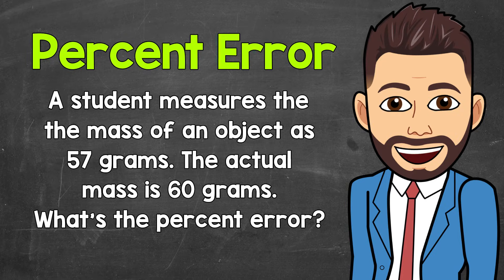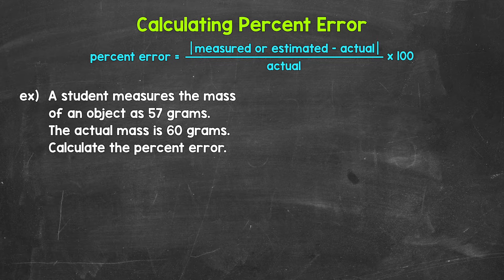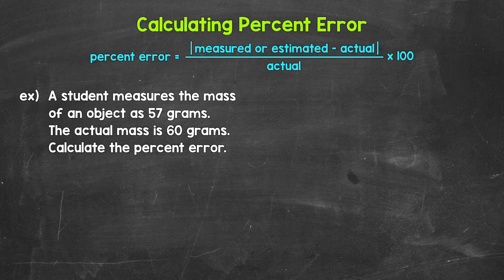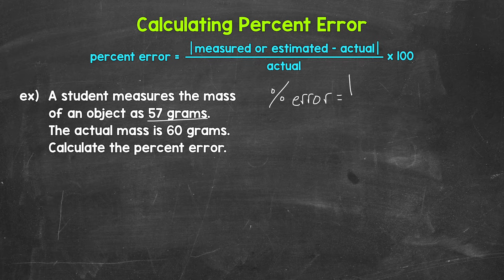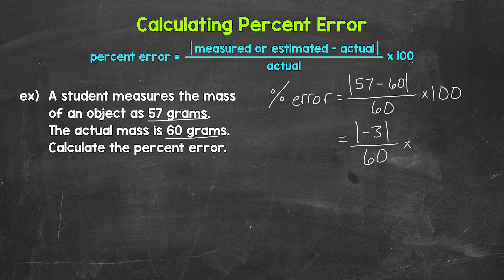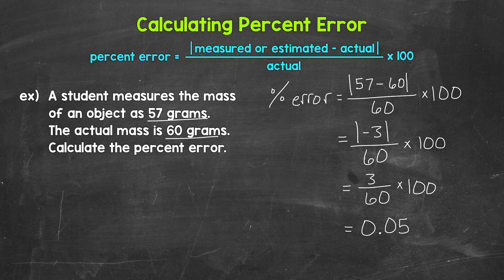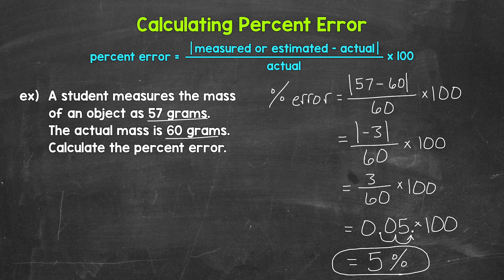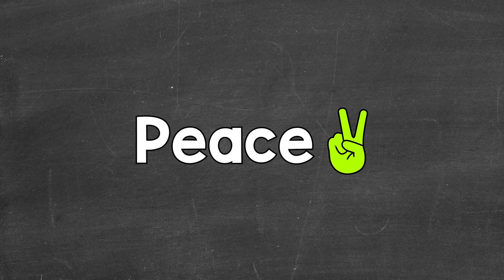Calculating Percent Error | Example 1 | Math with Mr. J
Welcome to Calculating Percent Error with Mr. J! Need help with percent error? You're in the right place!

Whether you're just starting out, or need a quick refresher, this is the video for you if you're looking for help with percent error. Mr. J will go through an example of calculating percent error and explain the process step-by-step. This is example 1 of 3, so check below for the other examples.

✅ Here are more videos similar to this one where we need to calculate the percent error from a given situation.

Hopefully this video is what you're looking for when it comes to calculating percent error.